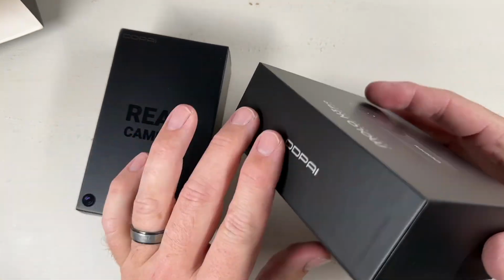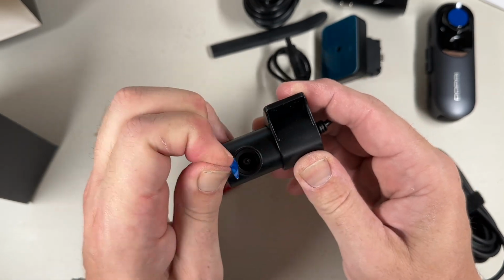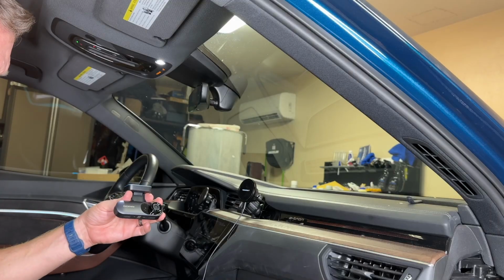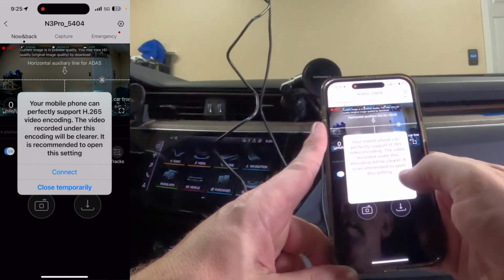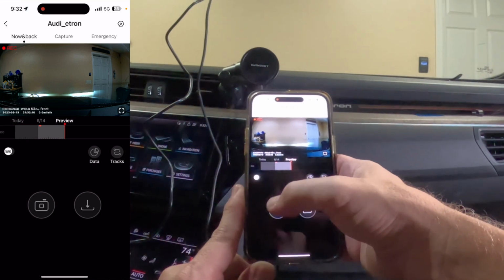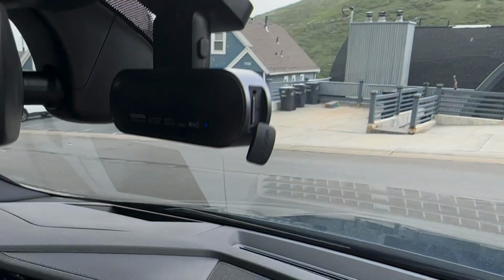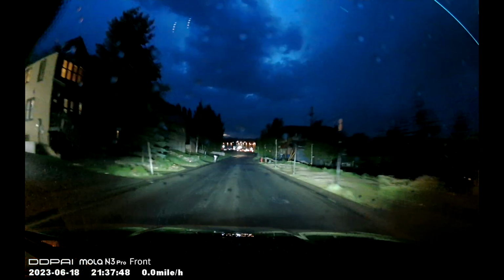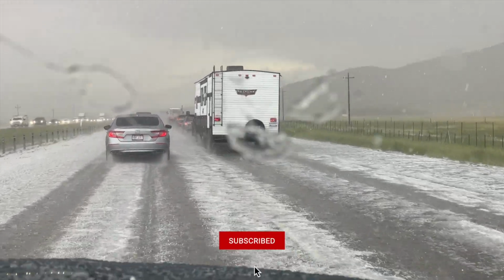DDPAI N3 Pro Front and Rear Dash Cam Review - Mola N3 Pro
Special Manshed Discount link for DDPAI N3 Pro Front and Rear Dash Cam

In this review, we take a look at the best dash cam 2023 Mola N3 Pro DDPAI Dash Cam, one of the most popular dash cams on the market for around $100. We'll talk about the features of the camera, what to expect in terms of video quality, and whether it's the right camera for you.

If you're looking for a dash cam that can monitor your parking, the Mola N3 Pro is a great choice. It's a budget-friendly camera that offers good video quality at a fraction of the cost of other dashcams on the market. So whether you're wanting to have security for your drives or just looking for a quality dash camera to use in your car or truck to capture your epic road trips, the Mola N3 Pro is a great option!

Product Mailing address:
Michael Mansell